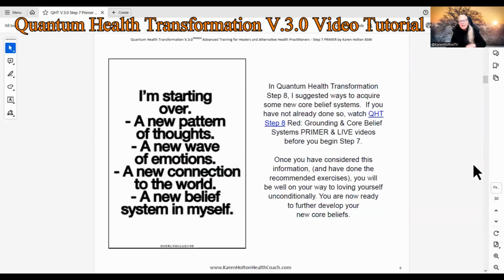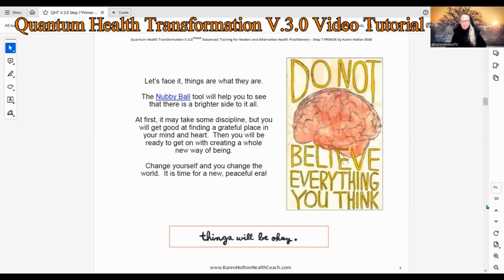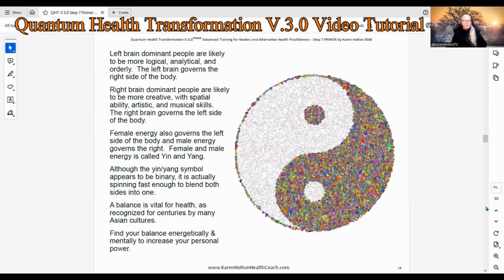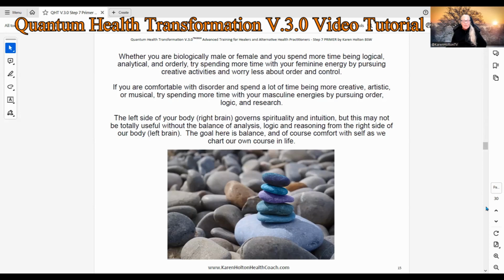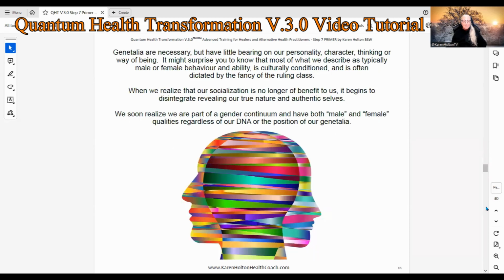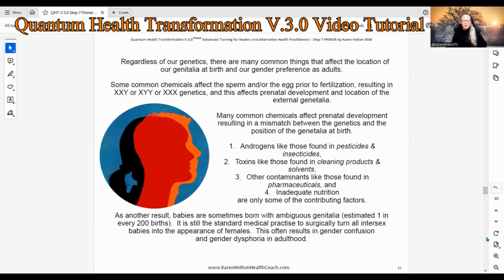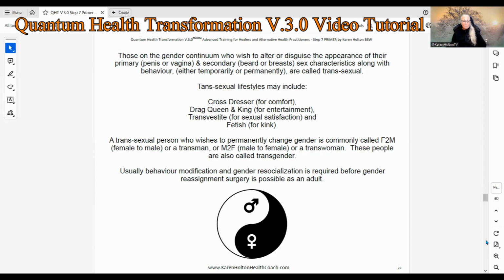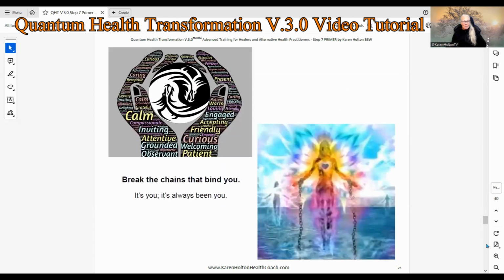Quantum Health Transformation V.3.0 Step 7 Video Tutorial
Quantum Health Transformation V.3.0 Step 7 Grounding & Core Belief Systems Video Tutorial

The Step 7 Video Tutorial - designed for those who wish to find quantum balance, by-pass the gender stereotypes, and incorporate the best traits into our own unique way of knowing and being.  It challenges us to overcome self-limiting beliefs so we can create more peace, abundance and self-acceptance in our lives.  Be sure to also check out the corresponding Video Workshop.  To find out more about my work - all of the links are featured below in the description.

Karen Holton’s Links:

• Download my exclusive audio content found only on SPREAKER, Spotify, Apple, Podbean, iHeart, Goodpods and more
• Uncensored Content – please follow me on Odysee & Rumble!

The Quantum Guides Show and the Aliens & Angels Podcast are now part of the Forbidden Knowledge News Network!

Other podcasts from Karen Holton:

Quantum Health Transformation V.3.0 - a free, no strings attached, 9 Step online, lifestyle course to give you the tips and resources you need to thrive! By following my own channeled advice, I made my dreams come true!  Whether you are in the awakening process, or simply want more out of life, this course is for you.

Complete Quantum Guides Show 2024 Playlist on YouTube (Episodes 148+) - Interviews with Awakened Masters! Their quantum work will inspire you!  This podcast is ideally suited to the newly awakened, and for those who wish to learn about the greater reality which lies outside of the mainstream construct.

Channels:
The Quantum Guides Show is part of the Forbidden Knowledge News Network!

Note: The ad at the bottom of this description was placed there by YouTube without my consent.